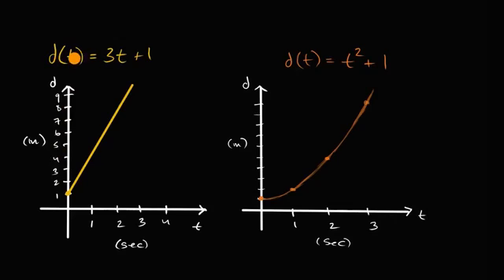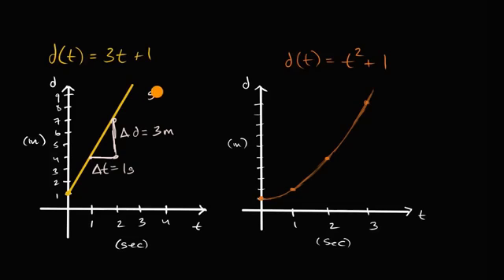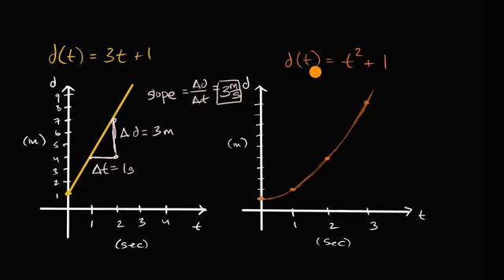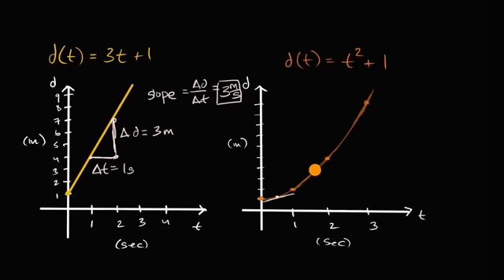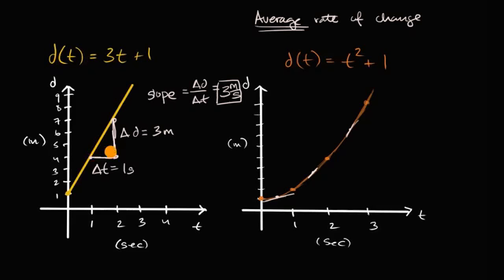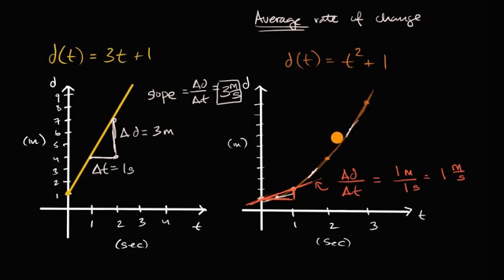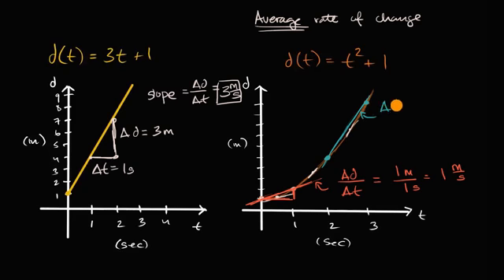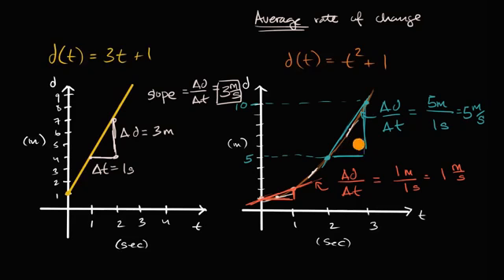Introduction to average rate of change Functions Algebra I "Viewer for Khan Academy"